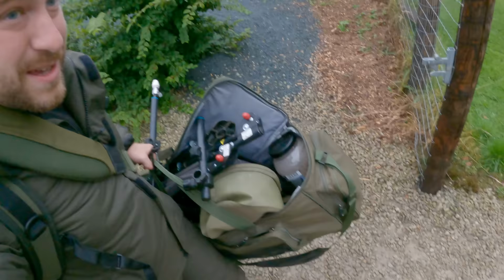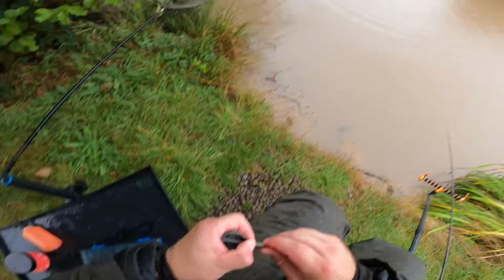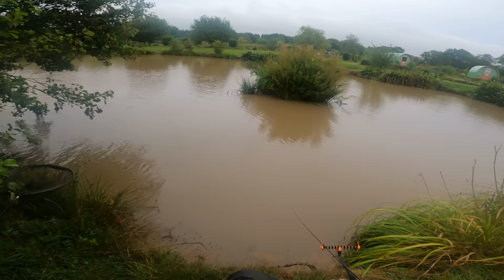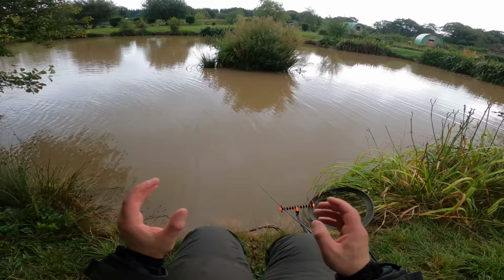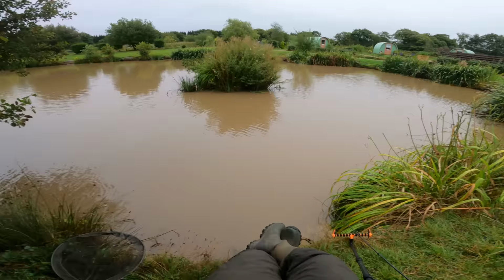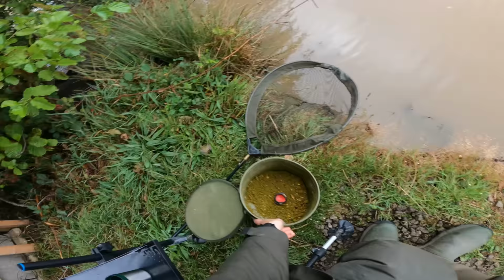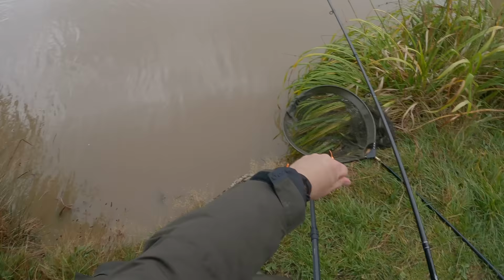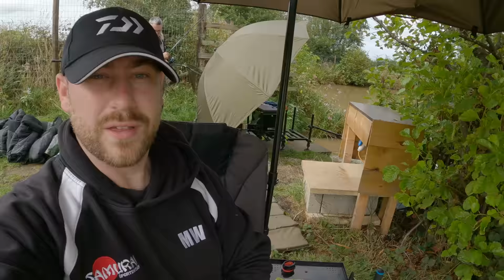Method Feeder Fishing At A New Fishery | Limbrick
Join me and the old man on a trip to Limbrick Fishery, Method feeder fishing! We haven't fished Limbrick before... See how we get on! Sit back relax and enjoy the days fishing. With some tips and tricks thrown in along the way.

Long Ln, Heath Charnock, Chorley PR6 9EF

Tackle and Bait I use -

Shimano reels
Daiwa reels
Wafters (pink washed out)
line (my favourite line) 8-10lb
Washed out wafters and attractant (great stuff)
pentalite shelter
Method feeders
My feeders
foxBib and brace - fishing outfit
Sticky wafters
Rod semi stiff holdall bag
Tackle base rucksack (highly recommend)
rods (great products)
Rod rest
Prestongripper but rests
Eva ground bait and riddle set
Landing net
Go pro